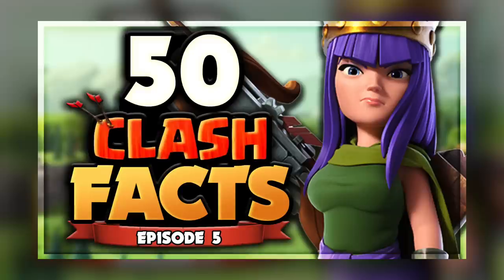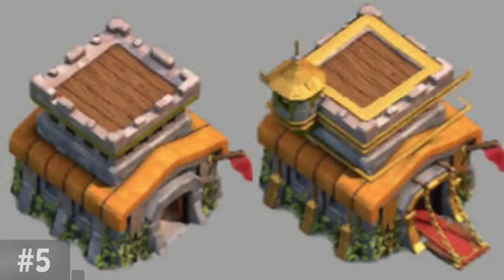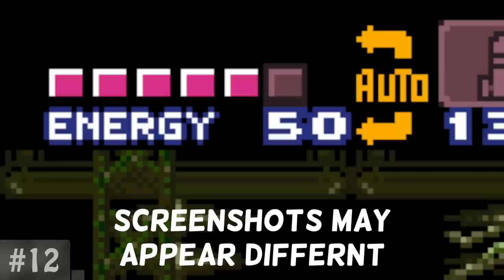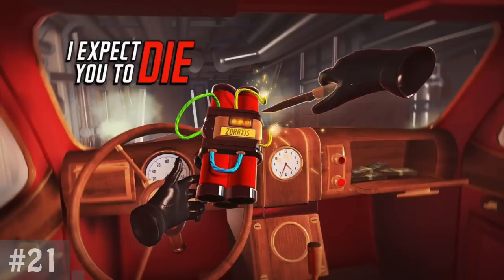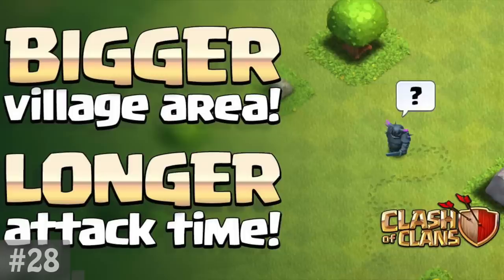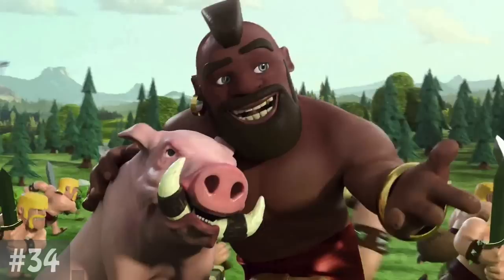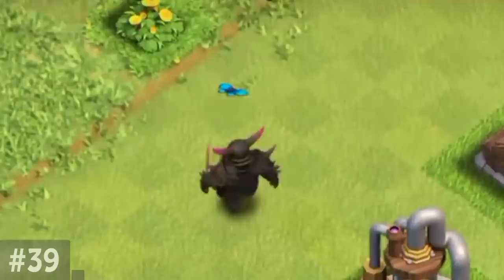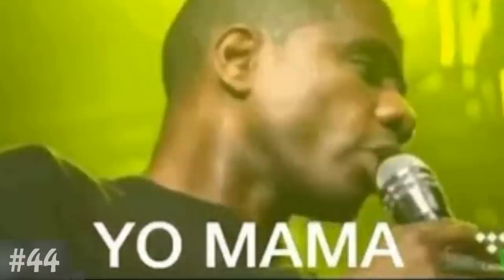50 Random Facts About Clash of Clans (Episode 5)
50 Clash of Clans FACTS that YOU Should Know! - Episode 5

Today we'll be discussing 50 Clash of Clans FACTS that YOU Should Know! EP.4 - This is the fifth episode, or.. part 5. All Episodes will contain 50 facts about coc you may have or didn't know. We explore cool Easter eggs, attention to detail, tips, and facts!